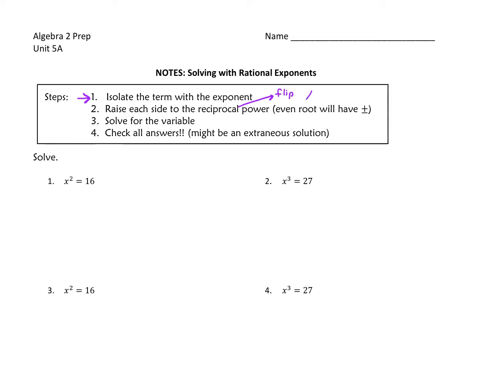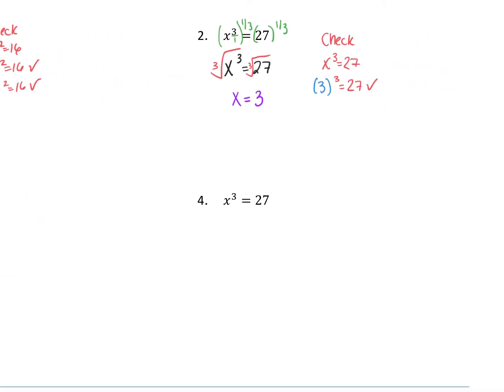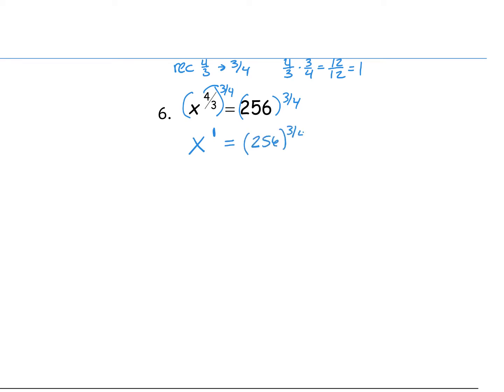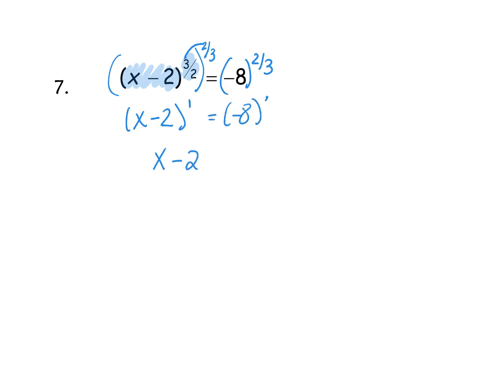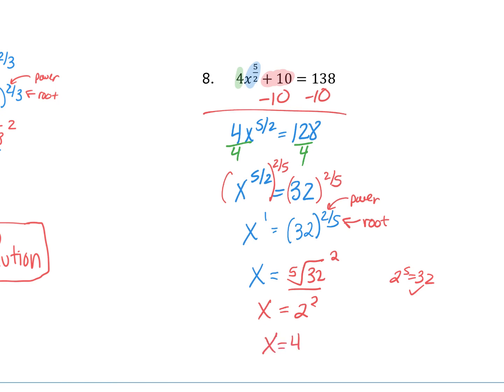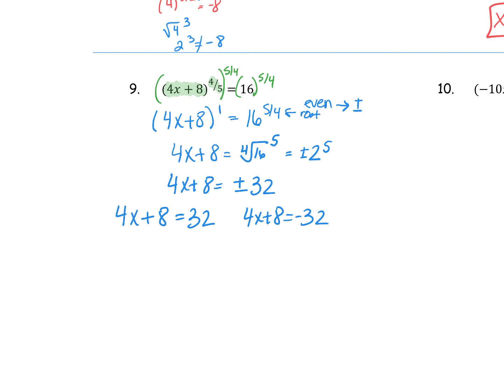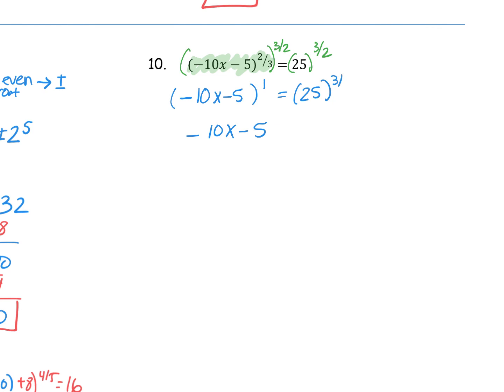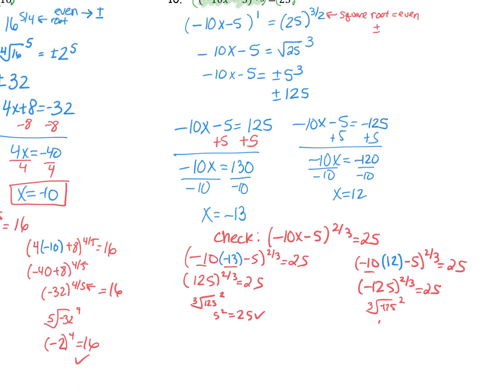7b Unit 5A NOTES - solving with fractional exponents.mp4